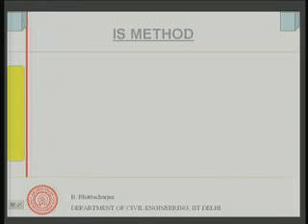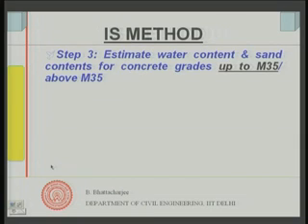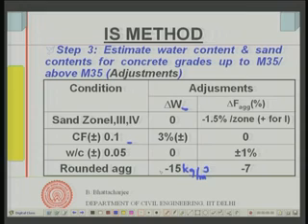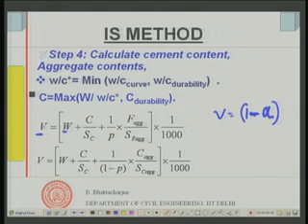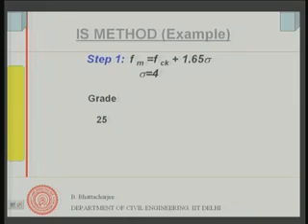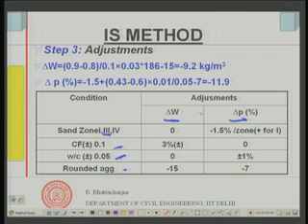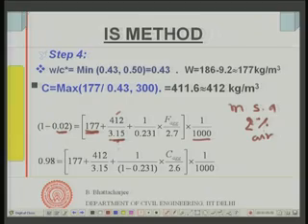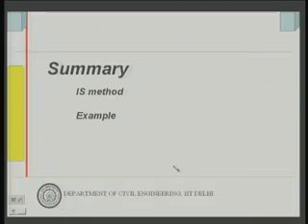Module 9 Lecture -2 Mix Design Of concrete IS Method